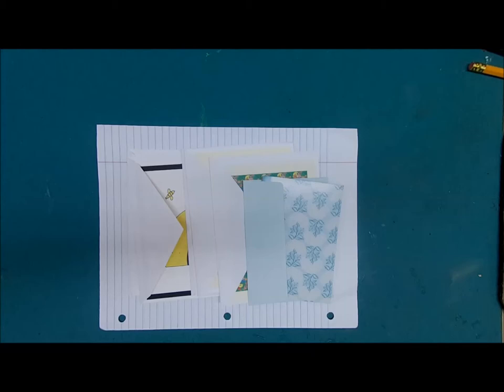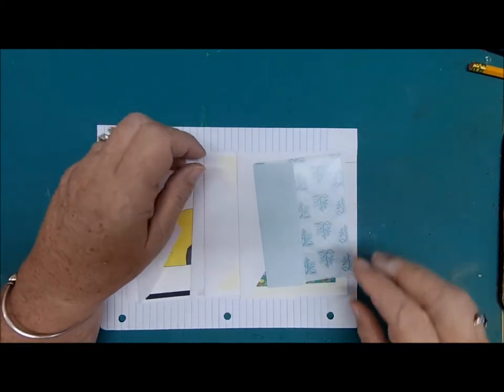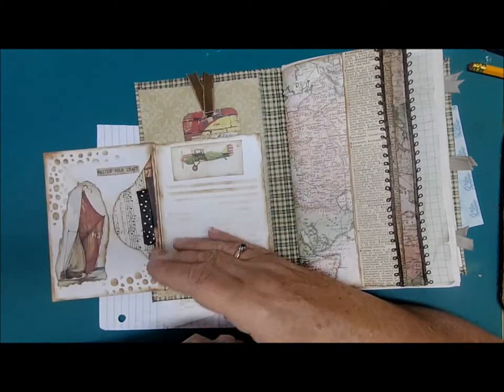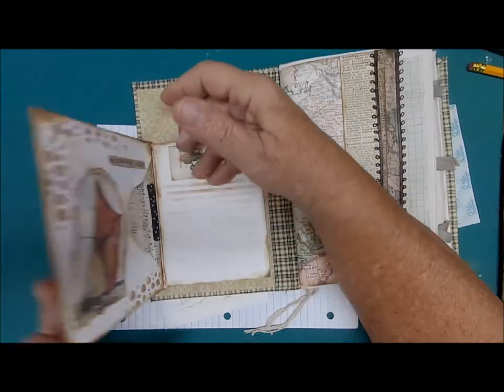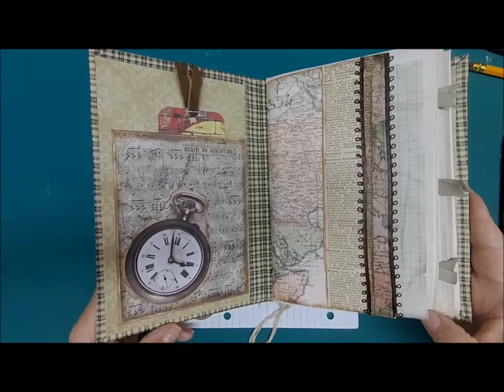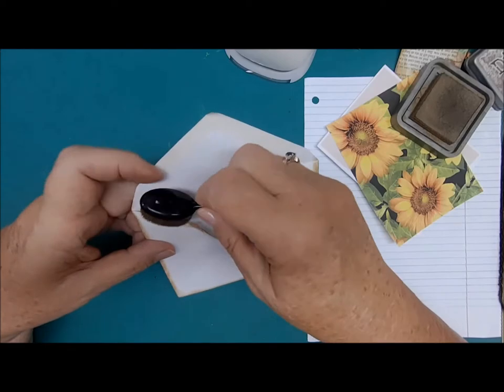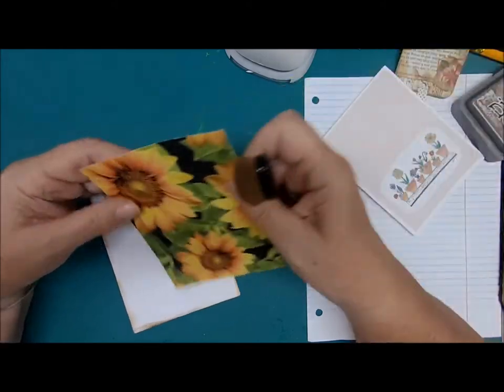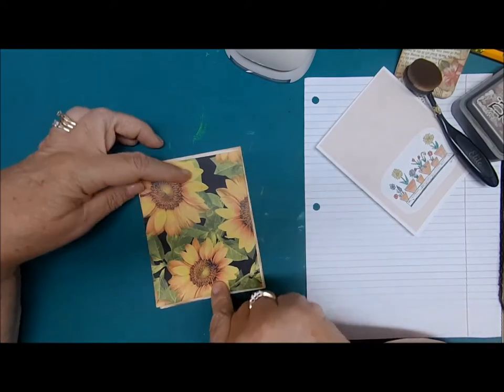Use Old Note Cards Successfully For Junk Journals Tutorial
Use Old Note Cards Successfully For Junk Journals Tutorial Ep 11

00:00 Intro
01:28 Example
30:00 Closing

Lets get started and create !!!

My gratitude,
Dee at CapesCornerCreations,
I am beyond grateful to spend time with you and hope you are having tons of fun.

As a YouTube creator, one thing I am always short on is time. I use TubeBuddy because it offers all kinds of tools that help with productivity, SEO, and community management. If you want to try out their service, click on the

Camera Lighting

Articulating camera arm for action camera or cellphone